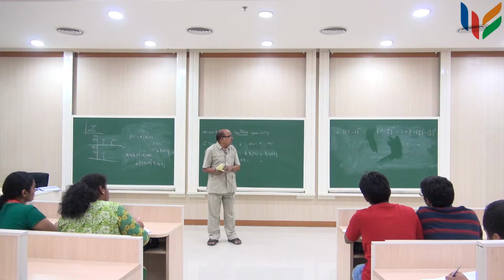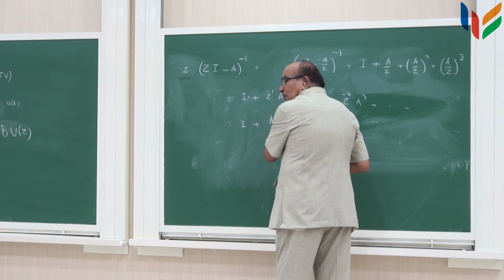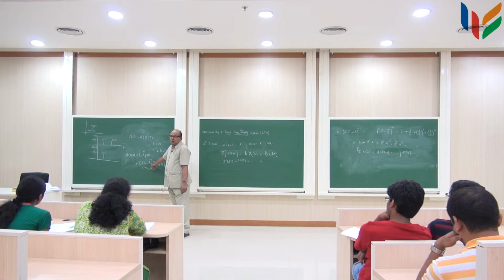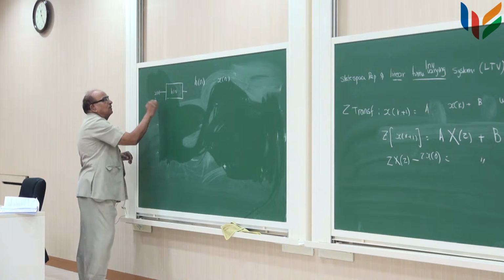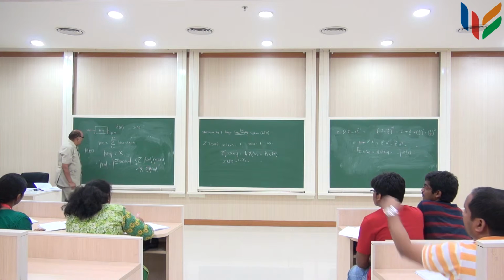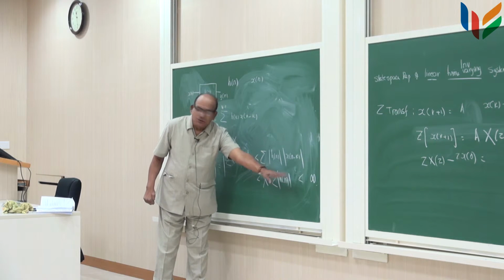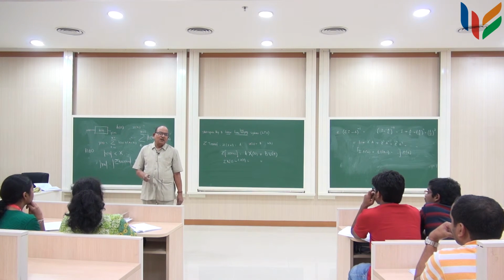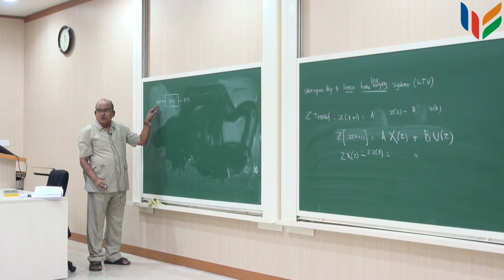EE203_Prof_Sharma_Lecture_10_Ep_05_Mahindra_École_Centrale